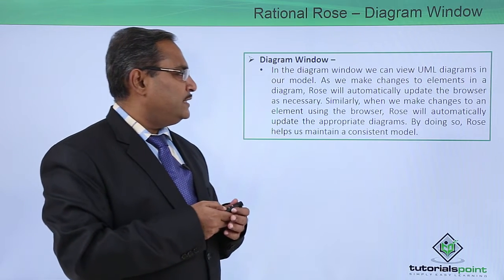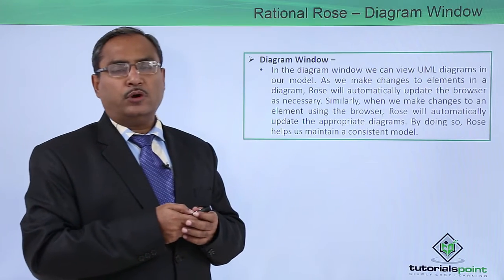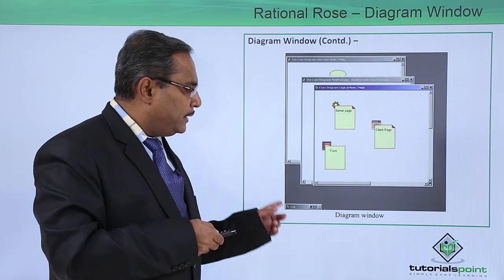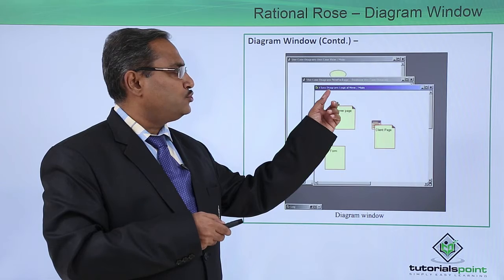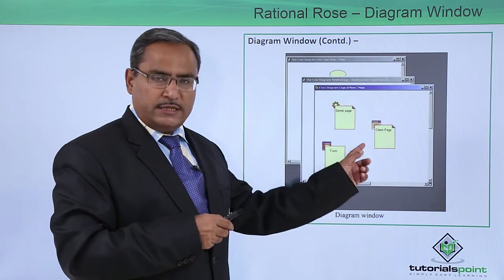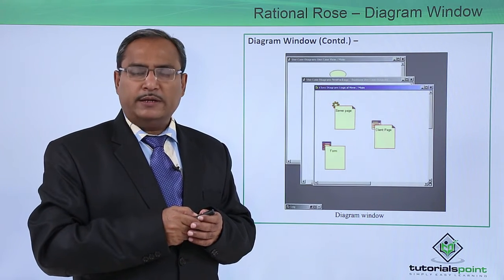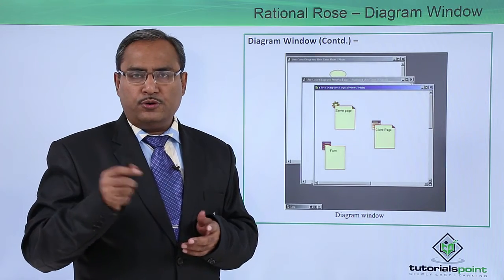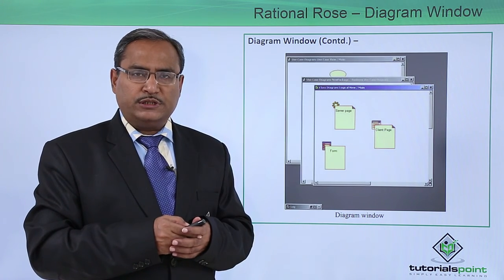UML - Rational rose diagram window